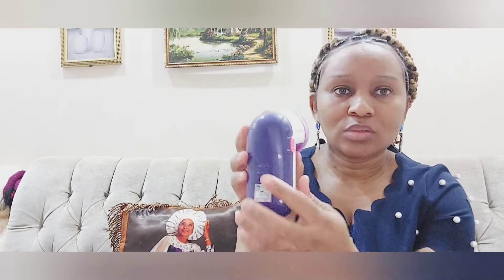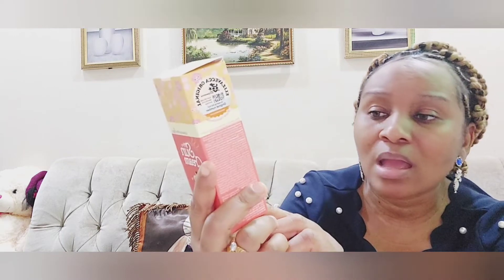OMG !!!THIS IS THE BEST FABRIC SHAVER ON CLOTHES ||PHILIPS FABRIC SHAVER#AmazonclothesReview#